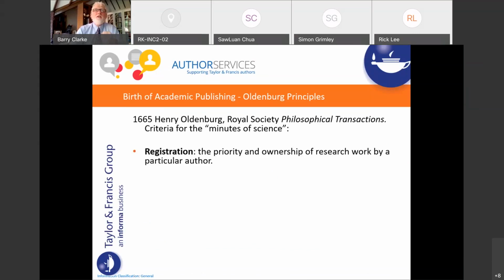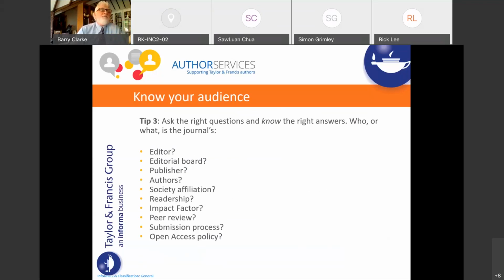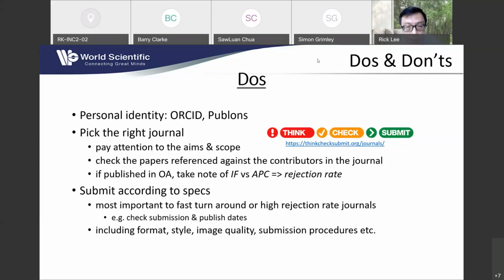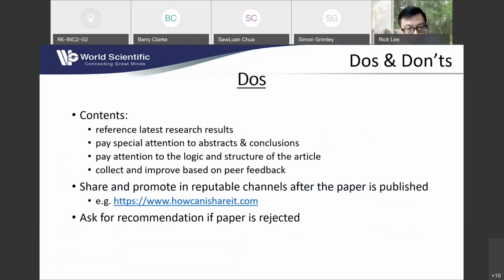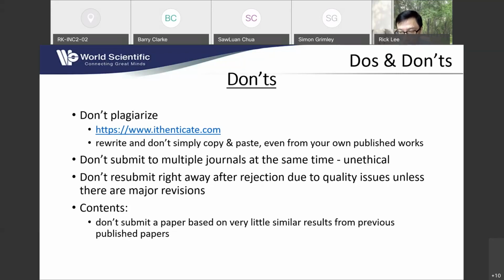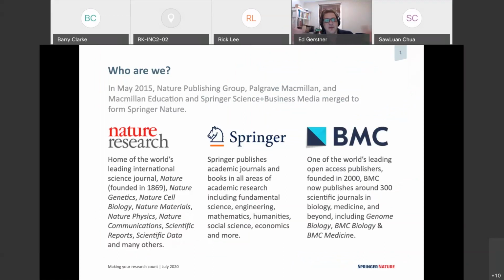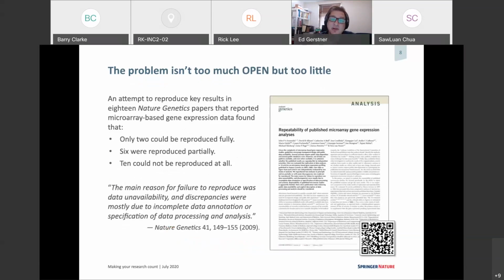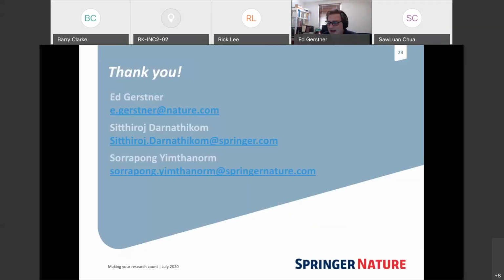Webinar: Expanding Your Global Research Footprint How to Get Your Research Published 20200723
This webinar is an opportunity for researchers to engage with a panel of senior experts in the scientific publishing business. Learn the key steps in effective manuscript preparation and journal selection. Find out how to get your research published and noticed.  Learn about publishing ethics and Open Access.

Our Panelists are;
    Mr. Barry Clarke, Managing Director, Taylor & Francis Asia Pacific
    Dr. Rick Lee, General Manager, World Scientific Publishing Co. Pte. Ltd.
    Dr. Ed Gerstner, Director of Journal Policy & Strategy, Springer Nature

This webinar moderated by Professor Dr. Supapan Seraphin, Senior Advisor, Professional Authorship Center (PAC), NSTDA.

Date and time: Thursday 23 July 2020, at 13:30 - 15:45 hr.

International Corporation Office (INCO)
National Science and Technology Development Agency
111 Thailand Science Park (TSP), Phahonyothin Road,
Khlong Nueng, Khlong Luang, Pathum Thani 12120, Thailand